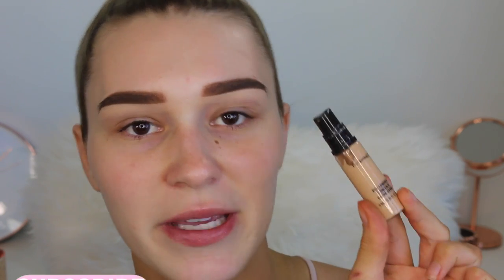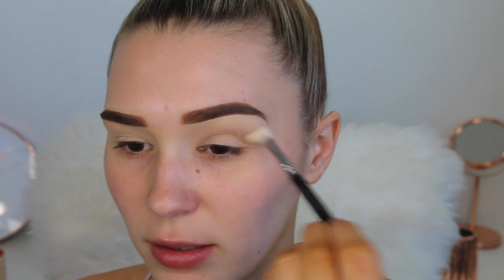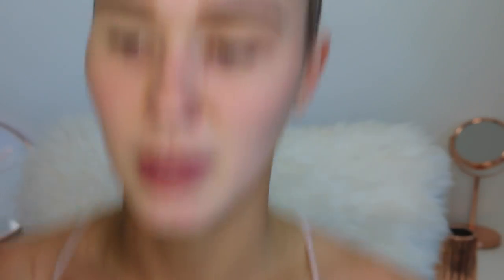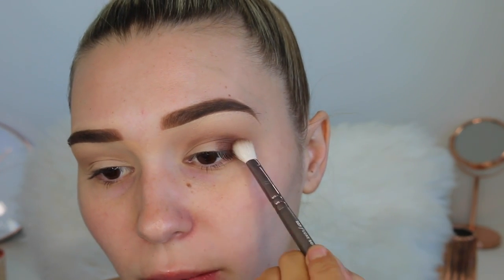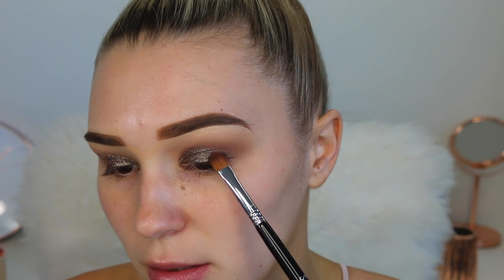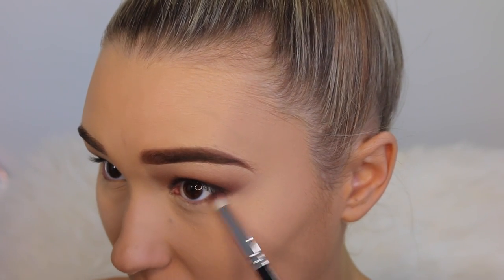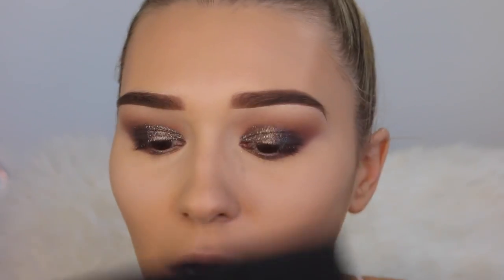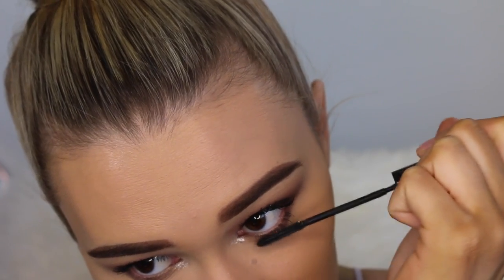GRWM Date Night | SHANI GRIMMOND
Hey babes, here is a makeup and outfit GRWM for a date night. Very glam! I hope you enjoy x

Products Used -
Mac Brow Gel Creme - Brunette
Mac Pro Long Wear Concealer - NC20
Smashbox Photo Matte Eyes Palette
Violet Voss Glitter Glue
Urban Decay Moondust Palette
Nude By Nature Airbrush Mineral Primer
Make-up Studio Translucent Powder Extra Fine
Benefit Hello Flawless Powder - Honey
Artist Couture Highlighter - Coco Bling
Loreal Telescopic Mascara Extra black
Urban Decay Blush - Video
Bespoke Lashes
Laura Mercier Highlighter - Indiscretion
Chi Chi Lip Liner - Centre Fold
Kylie Lip Gloss - Literally

Kashani Grimmond
QLD Australia